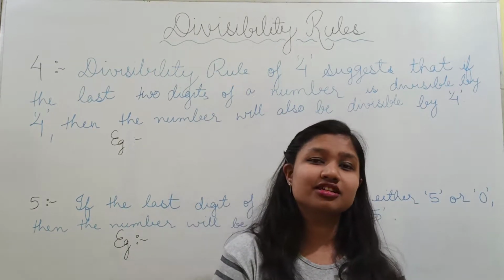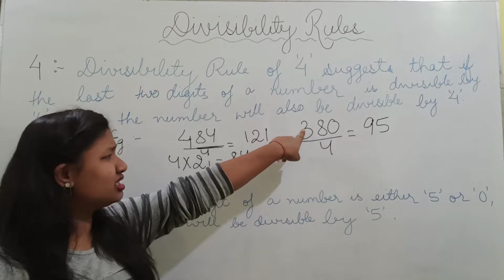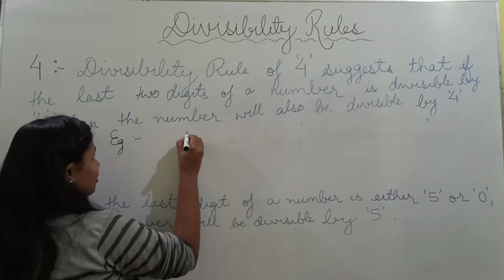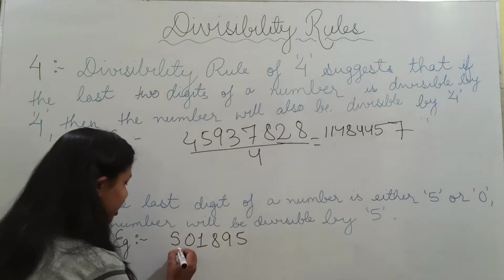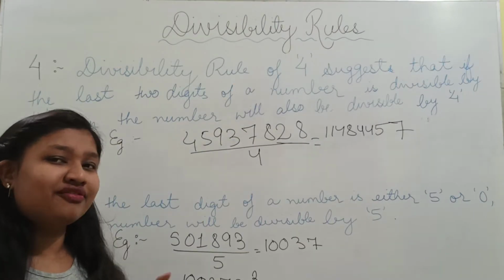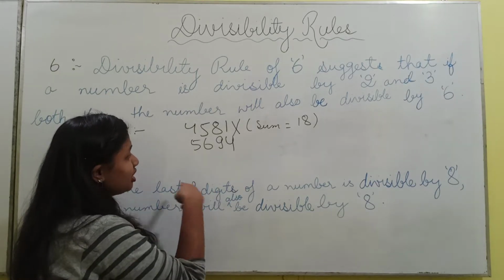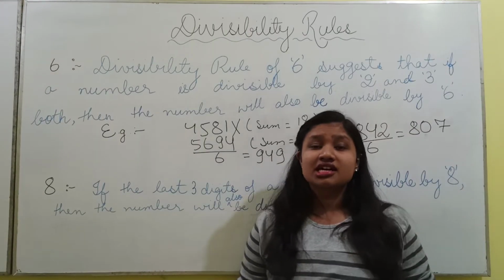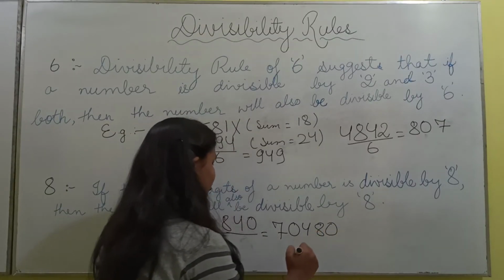Basics || Part 4b || Divisibility Rules | of 4 | of 5 | of 6 | of 8 || Explained || In English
Number System, Basics, Divisibility Rules explained in details, Divisibility Rule of 4, Divisibility Rule of 5, Divisibility Rule of 6, Divisibility Rule of 8
cbse, ssc, cgl, chsl, video in English, banking, competitive .